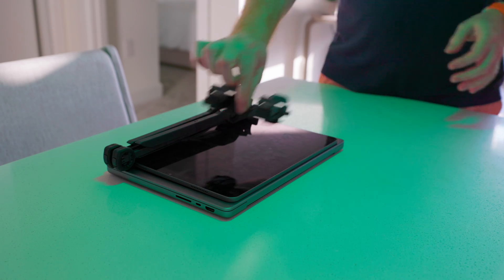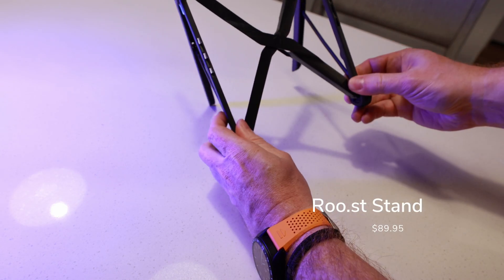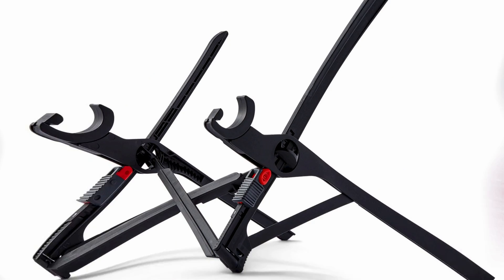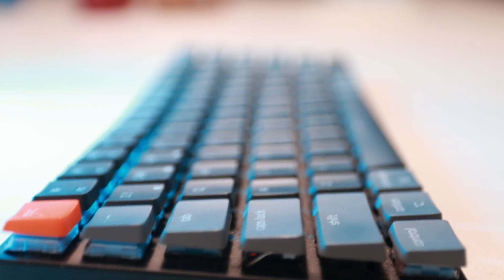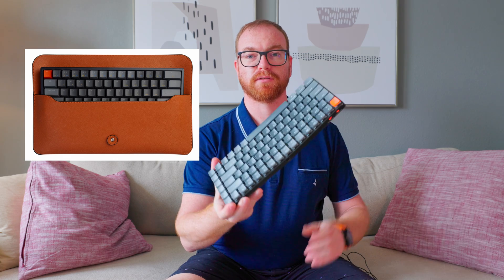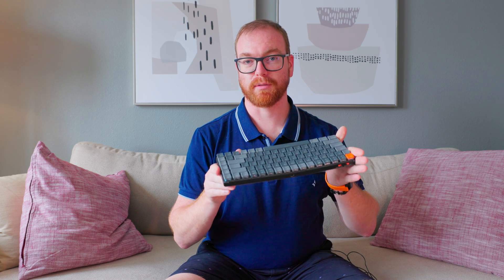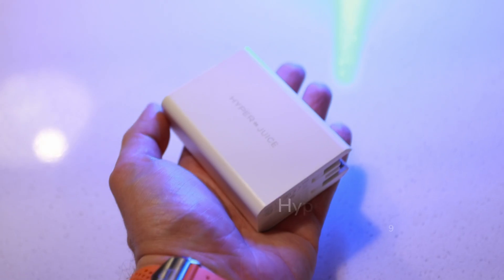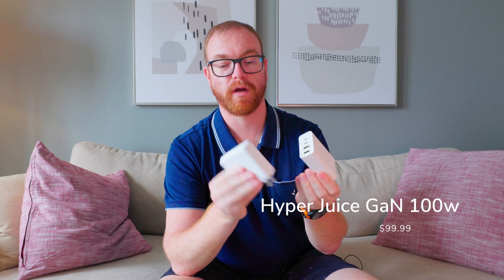My ULTIMATE Remote Work Setup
The top tools to have a comfortable workstation as a digital nomad. Using the Mountie+, iPad Pro, Roost Laptop Stand, and the Keychron K3 keyboard with low profile switches to work comfortably on the road or while traveling, without sacrificing convenience.

00:00 - Intro
01:03 - Roost Laptop Stand
02:15 - Keychron k3 Keyboard
04:27 - Mountie+
05:29 - iPad Pro with Sidecar
07:20 - Duet Display
07:39 - HyperJuice 100w GaN Charger
07:58 - Peak Design Tech Pouch
08:34 - JSAUX OmniCase Pro

Hardware:
Roo.st Stand
Keychron K3
iPad Pro 12.9"
iPad Smart Folio Case
Apple iPad Pro Charge Cable
JSAUX OmniCase Pro
Peak Design Tech Pouch